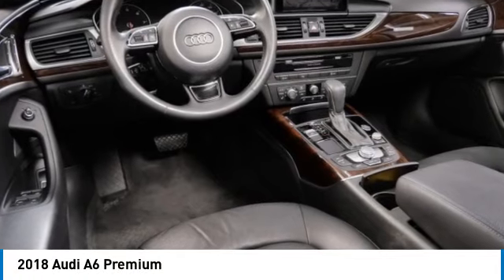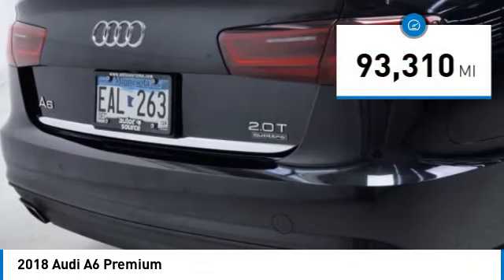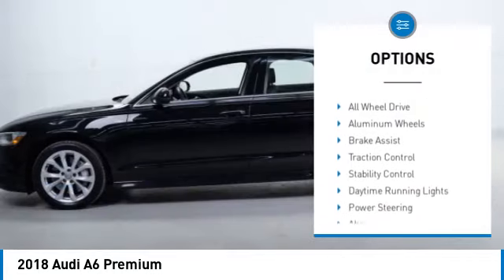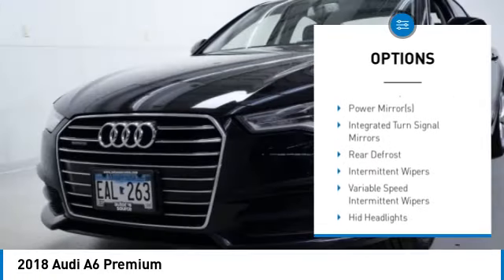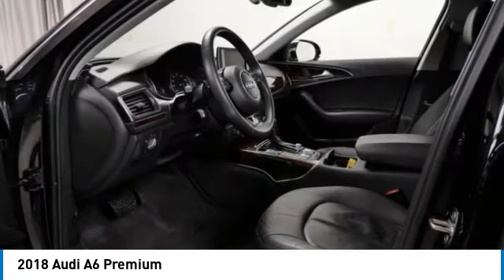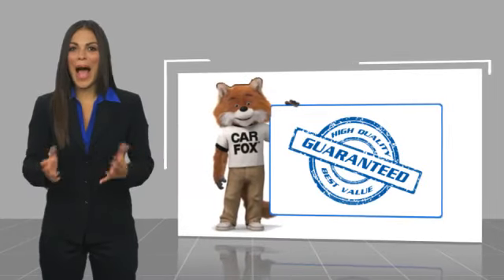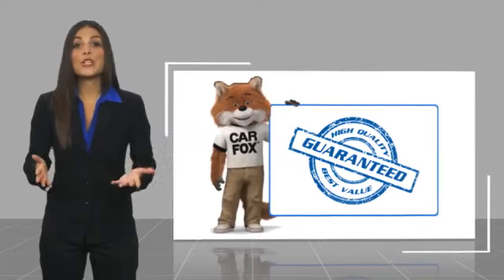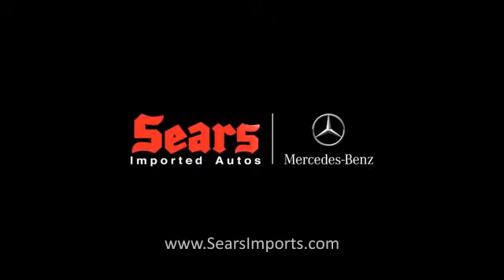2018 Audi A6 Premium Minnetonka Minneapolis Wayzata,MN 5553A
Sears Imports
13500 Wayzata Blvd

Exterior Parking Camera Rear, Heated front seats, High intensity discharge headlights: Bi-xenon, Illuminated entry, Leather Seating Surfaces, Navigation System, Power moonroof, Split folding rear seat. Recent Arrival! 22/31 City/Highway MPGAwards:* 2018 KBB.com 10 Most Awarded Brands 2018 Audi A6 2.0T Premium quattro